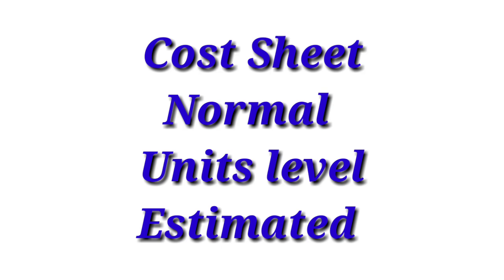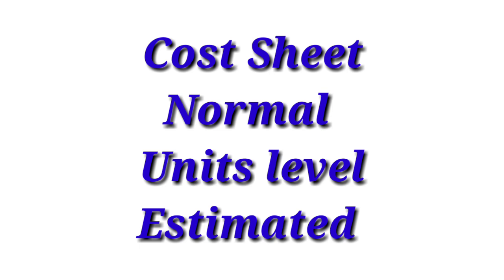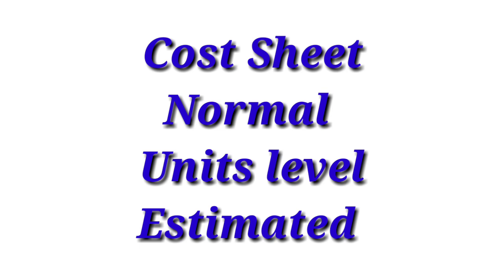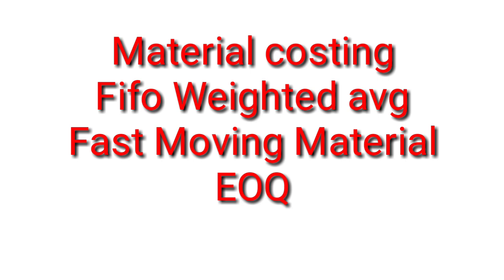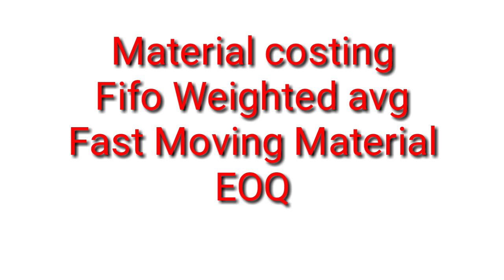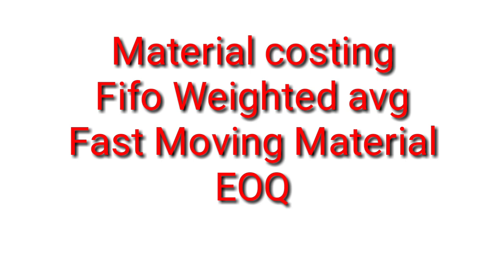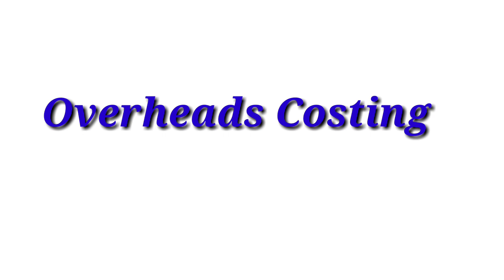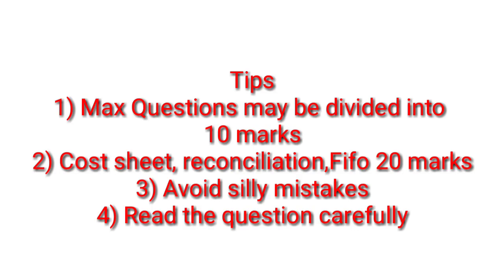Costing Tybcom Sem 5 Last Minute Revision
Hello friends in today's video I will give you last minute tips for costing Paper